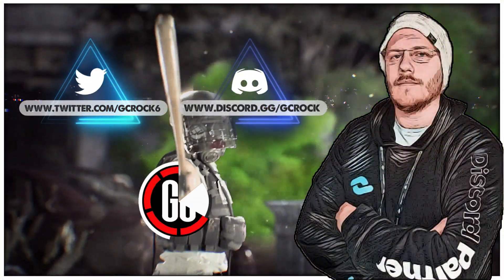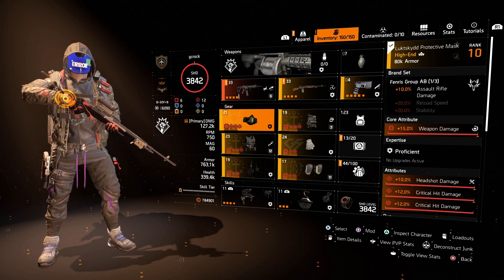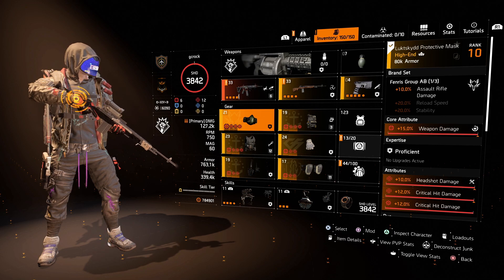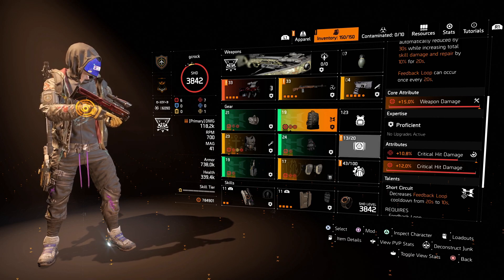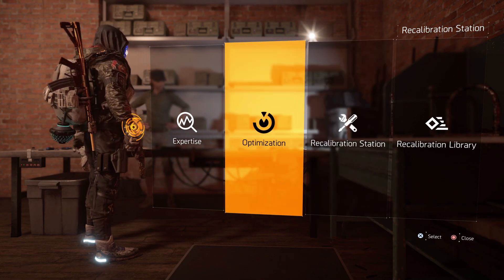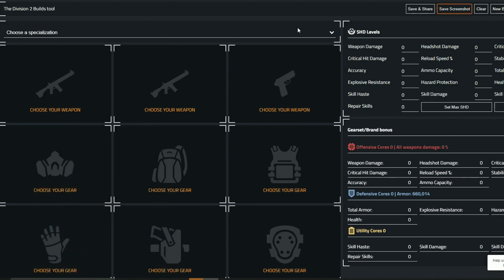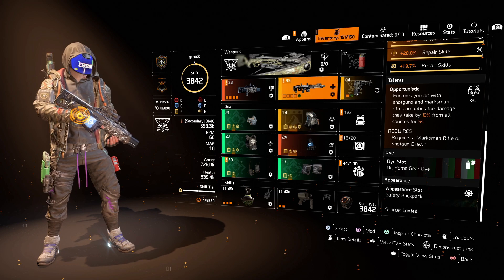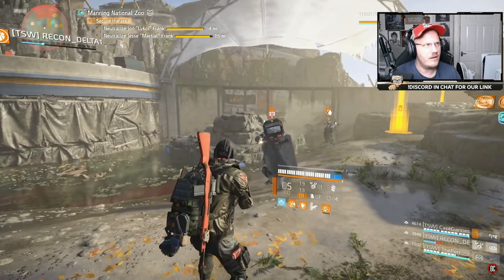The Division 2 Beginners Guide 2023 Edition - How to Make Builds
The Division 2 Beginners Guide 2023: I discuss everything that you need to know about making builds.

After 4 years The Division 2 is still a popular game with new players joining all of the time. With new content being added regularly and a year 5 planned, I thought it would be a good idea to create a new beginners guide for new and returning players. This is part four of my beginners guide 2023 for The Division 2, I go over everything that you need to know about builds and how to make them.

00:00 Intro
02:13 Item Rarity
03:41 What is a Build and How to Improve It
26:14 Crafting Station
29:55 The Division 2 Online Build Tool
33:17 Best Way to Grind For Builds
34:40 Build Examples
41:57 Outro